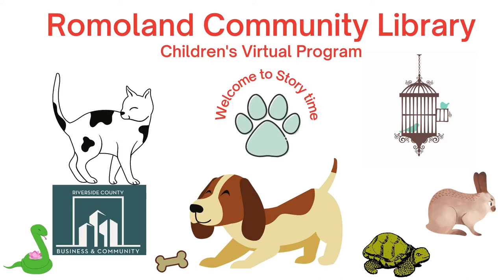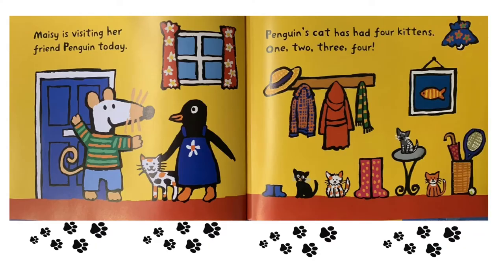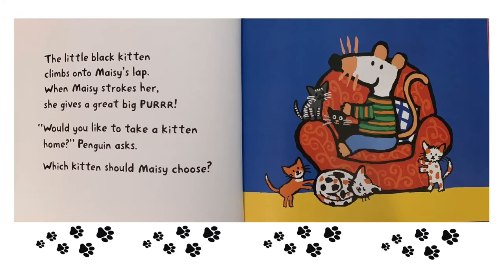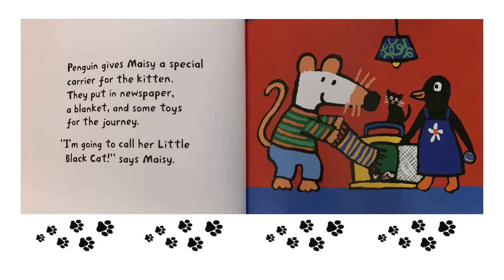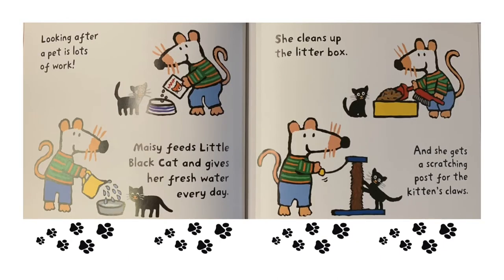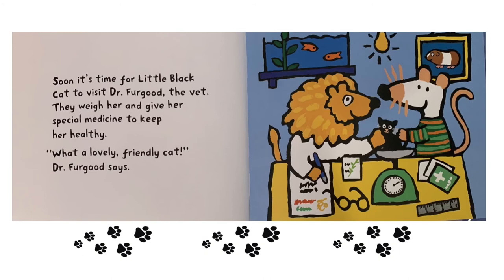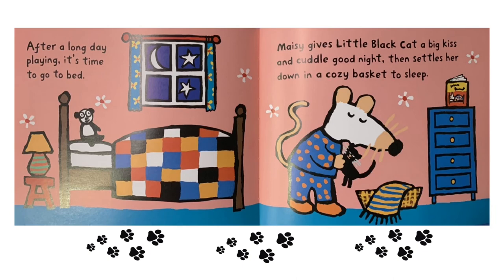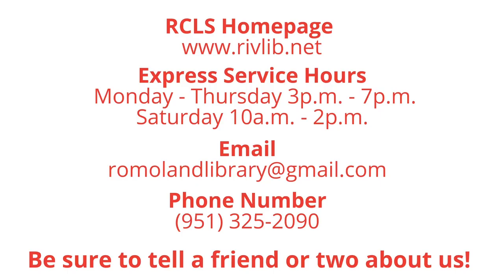ROMOLAND COMMUNITY LIBRARY presents...Storytime with Ms. Laura!